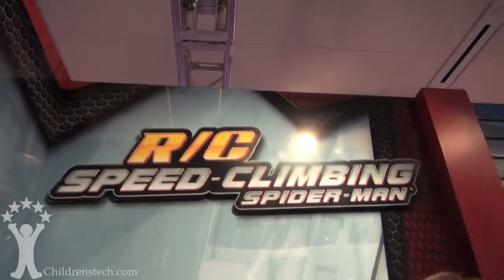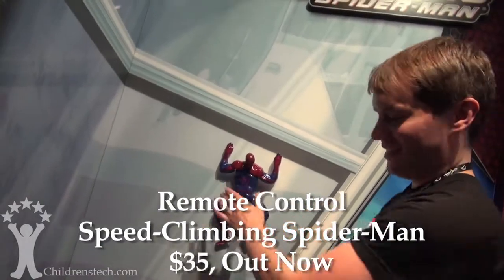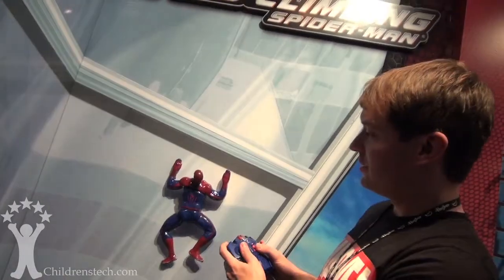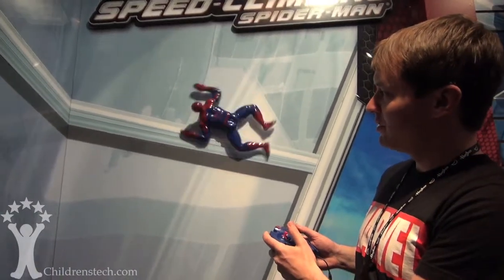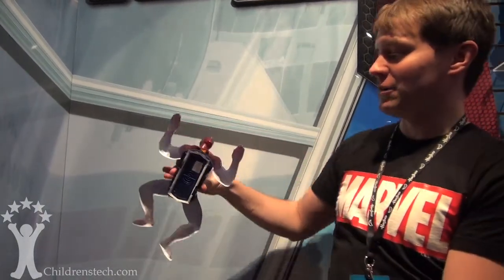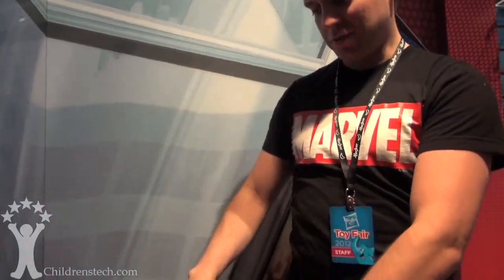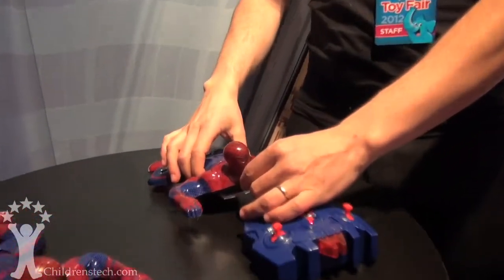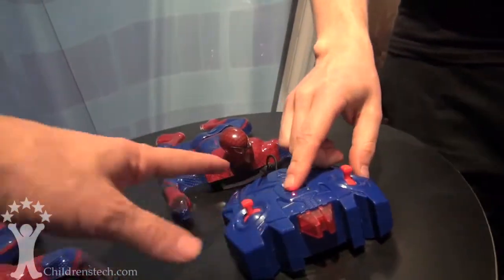R/C Speed-Climbing Spider-Man Preview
A closer look at one of Hasbro's Radio Controlled toys coming Fall 2012.